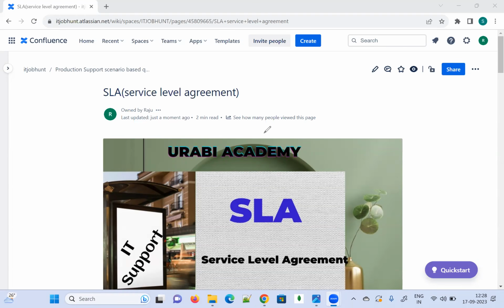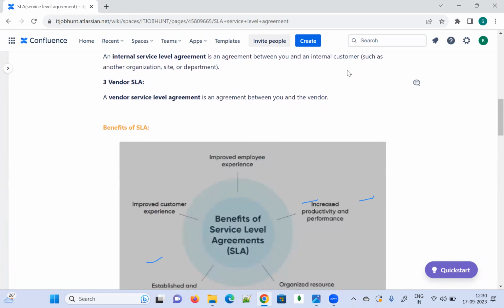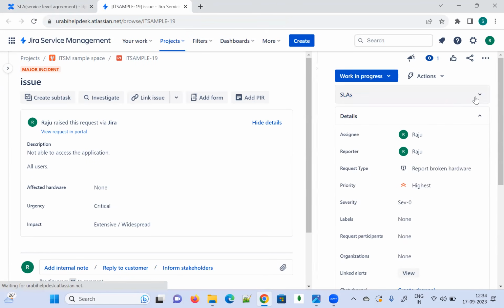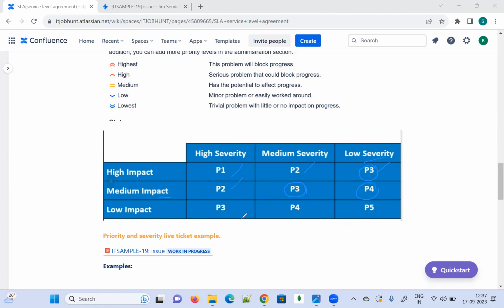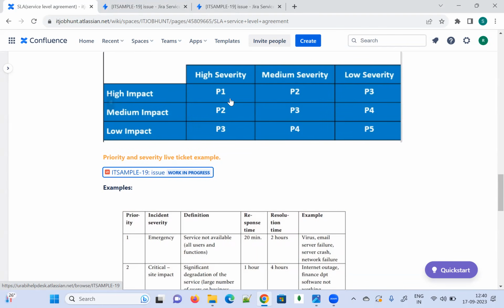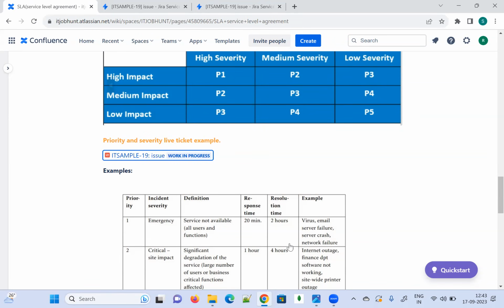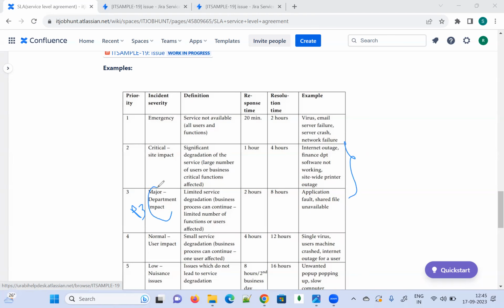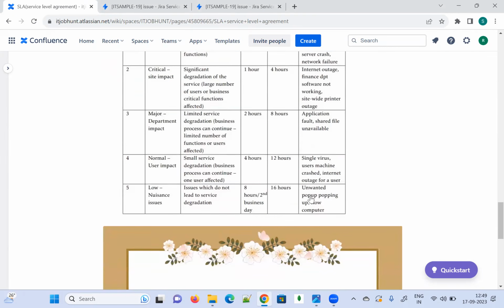SLA |SLA Timing |L2 Unix production support sla Jira Servicenow unix sql L1 support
What is SLA.
Benefits of SLA.
How the SLA will be decided.
SLA timing.
Priority and severity.
L1 IT  support.
L2 IT support

Contents of this video:
0:00  What is SLA?
0:59 Name the 3 types of SLAs?
02:12 Benefits of SLA?
05:21 Live Ticket SLA Example.
06:23 How the SLA will be decided.
06:40 Priority levels.
08:30 How to create Priority tickets based on impact and severity.
11:58 Examples of SLA, p1, p2, p3,p4 and P5 tickets.